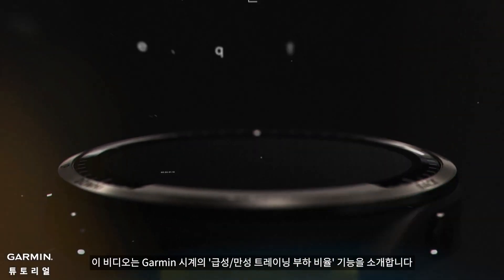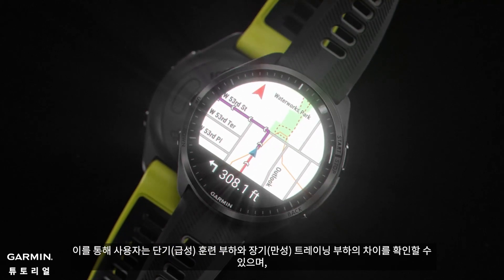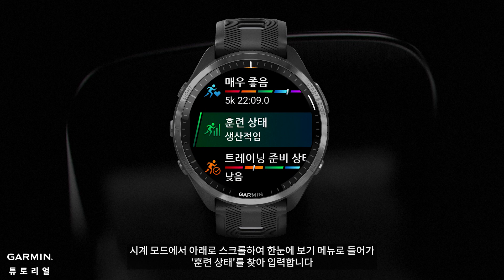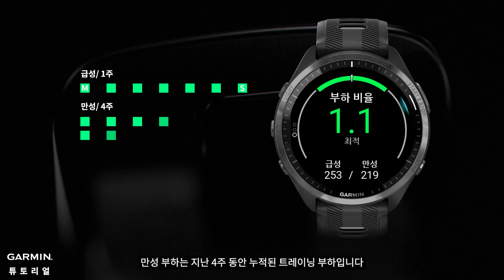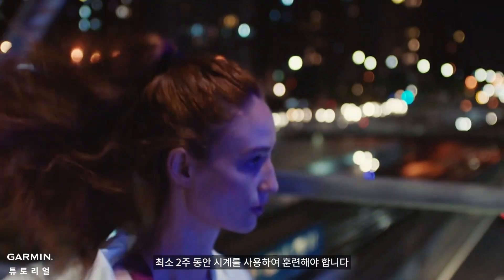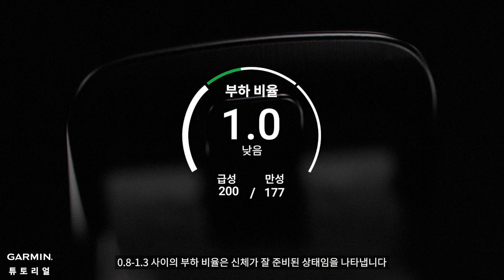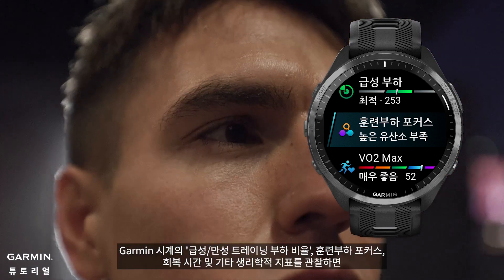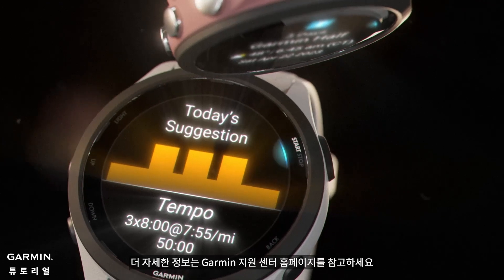[튜토리얼] FR 965 : 급성/만성 트레이닝 부하 비율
이 비디오는 Garmin 스포츠 시계의 '급성/만성 트레이닝 부하 비율' 기능을 소개합니다.
이를 통해 사용자는 단기(급성) 및 장기(만성) 훈련 부하의 차이를 확인할 수 있습니다.
훈련을 계획하고 과도한 육체적 피로를 피하기 위한 참고 자료로 사용할 수 있습니다.

00:00 인트로
00:26 급성/만성 트레이닝 부하 비율
00:52 급성 정의 방법: 만성 트레이닝 부하 비율
01:29 아웃트로